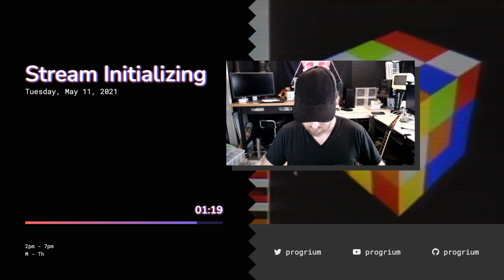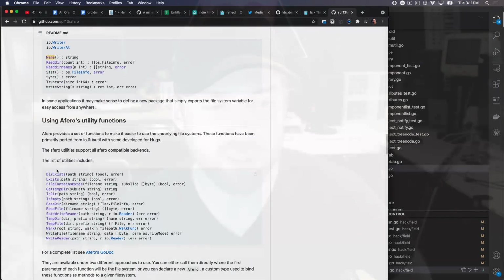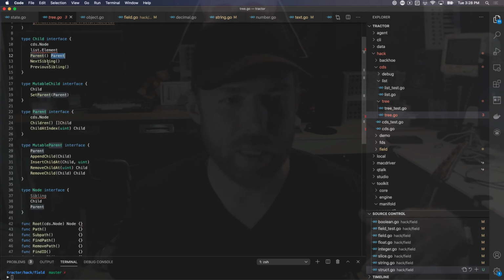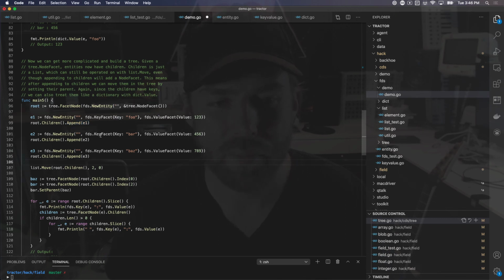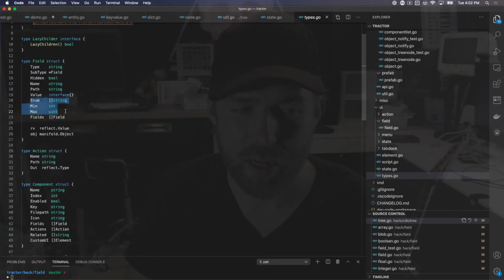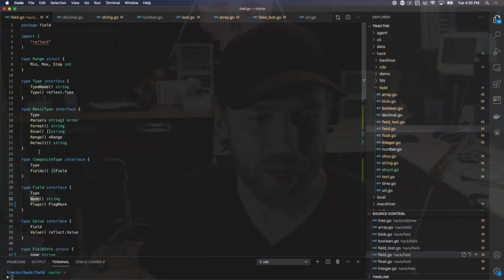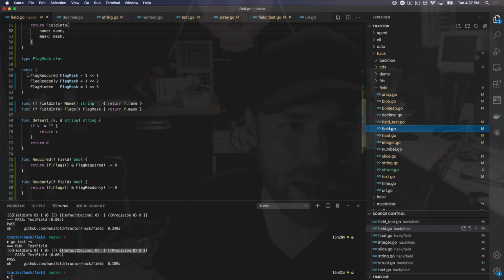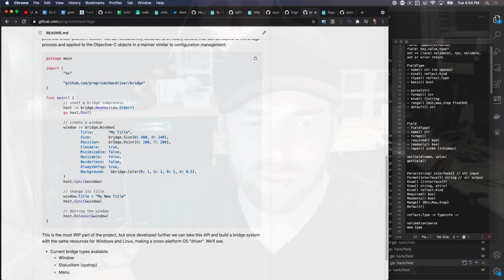new abstractions, api design, roadmap recap